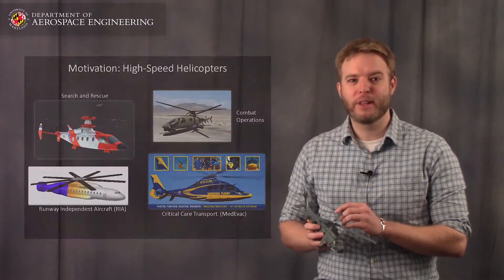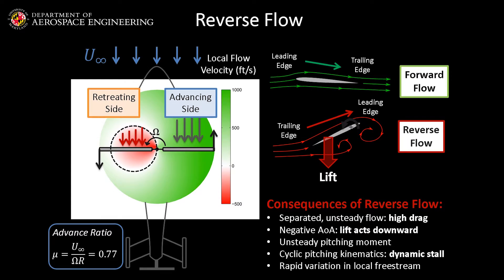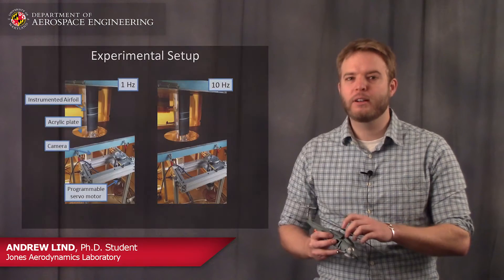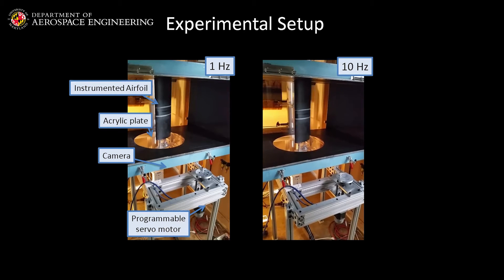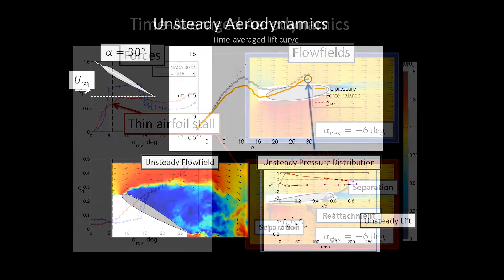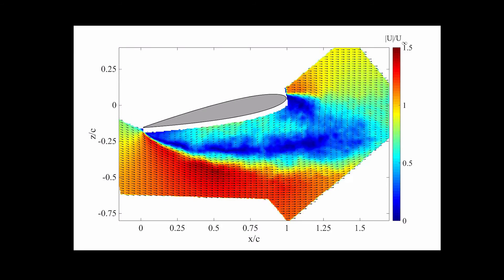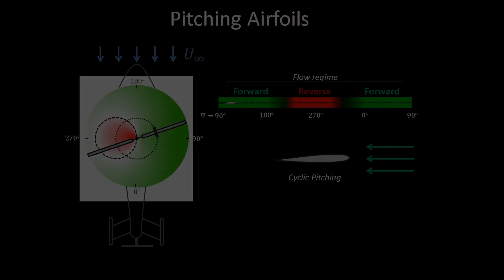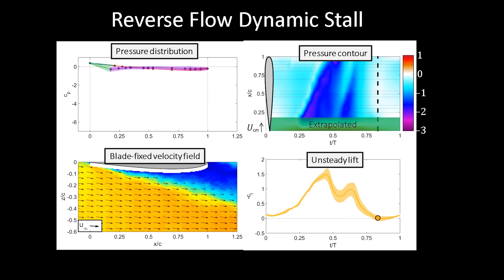Andrew Lind: Aerodynamics of Rotor Blade Airfoils in Reverse Flow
Ph.D. student Andrew Lind of the Jones Aerodynamics Lab in the Department of Aerospace Engineering at the University of Maryland explains his research with Dr. Anya Jones on how to mitigate the effects of reverse flow on rotocraft blade airfoils.